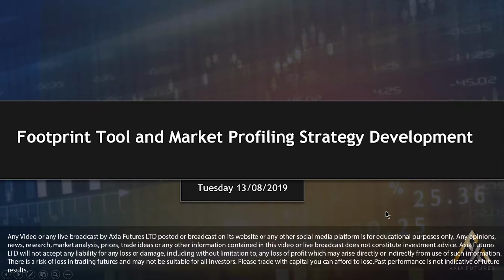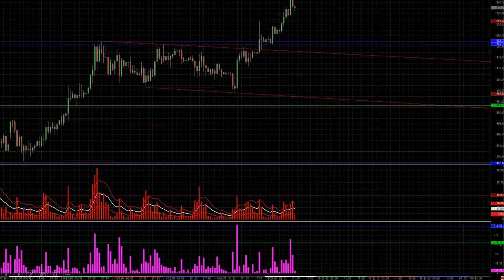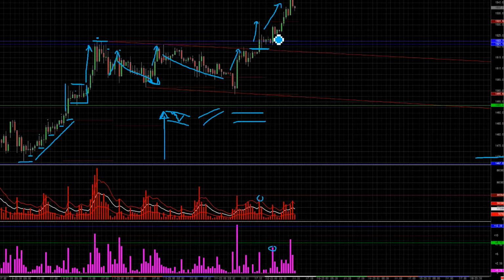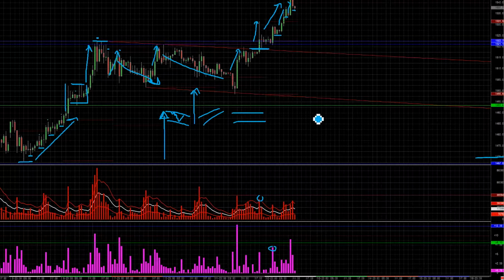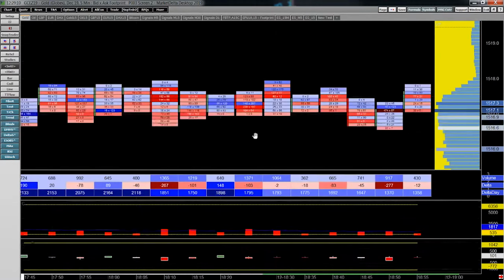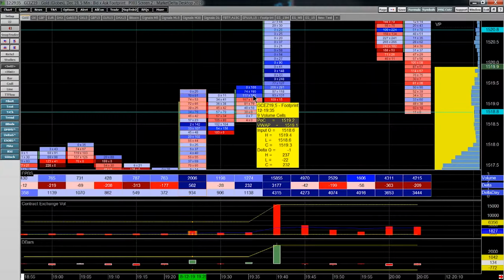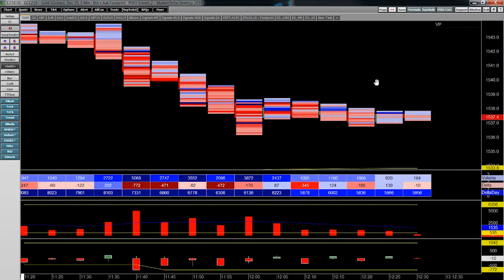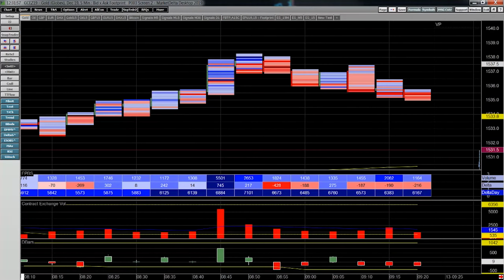Breakout Trade Using Footprint Tool | Axia Futures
In this trader training video Brannigan takes a look at two trades:

1. A breakout of a flag in the Gold
2. Auction Imbalance in the Oil market, to watch this example sign up

Brannigan takes a look at the chart and also the 5 minute Footprint Tool. How to execute and risk management.